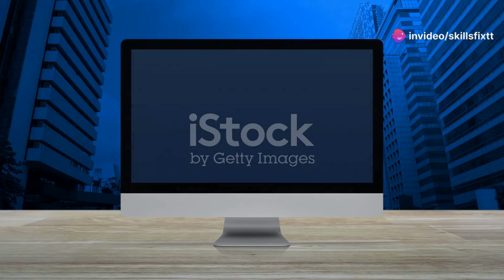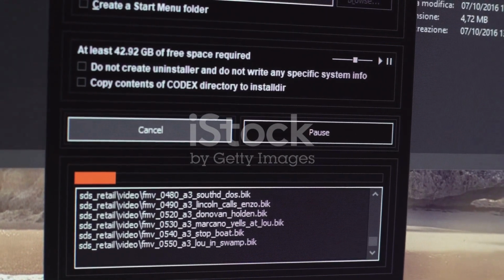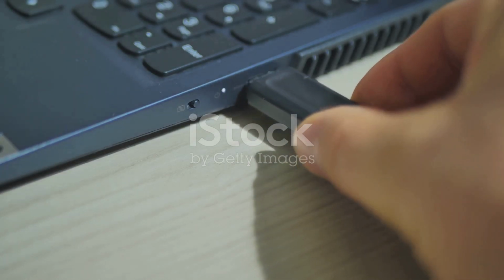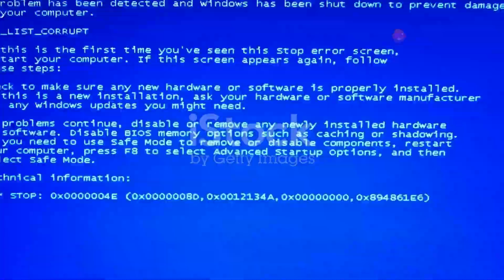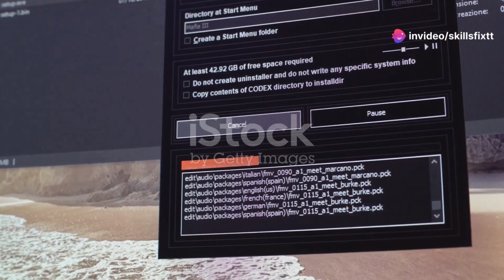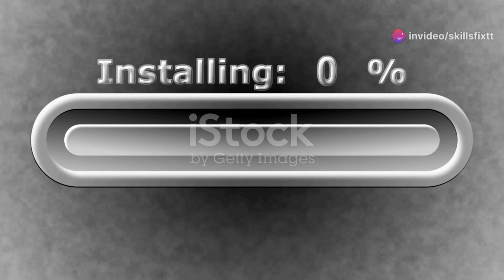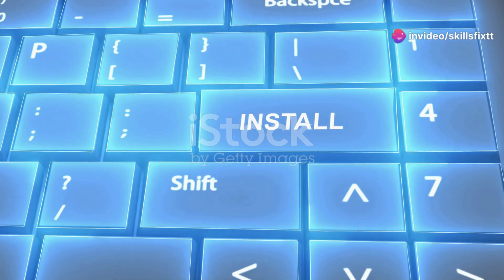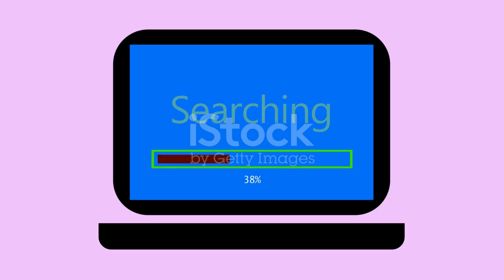How to Install Windows 11 from a Bootable USB Drive: Step-by-Step Guide